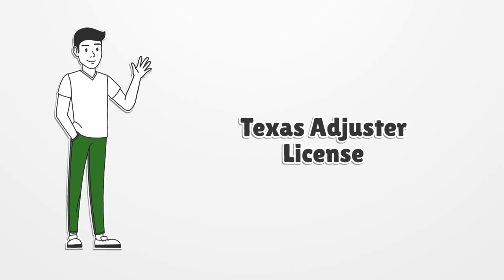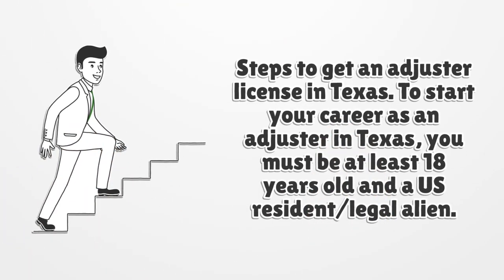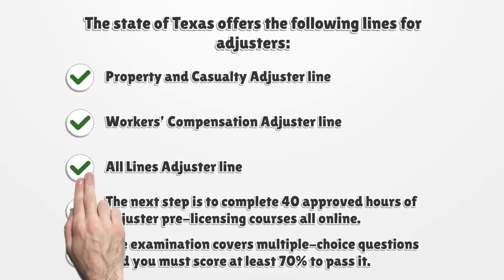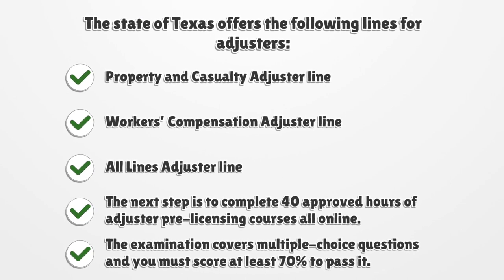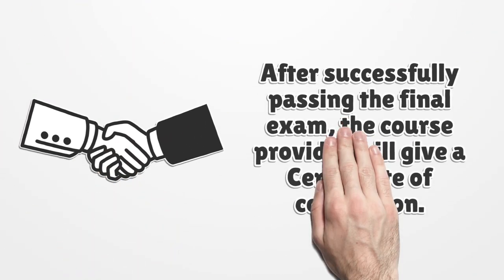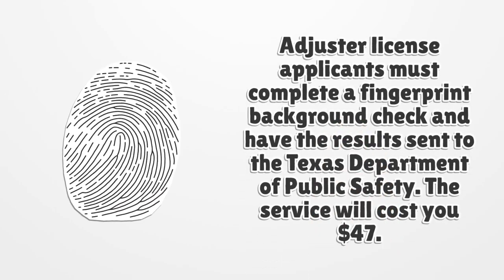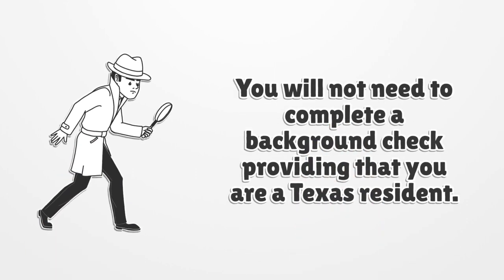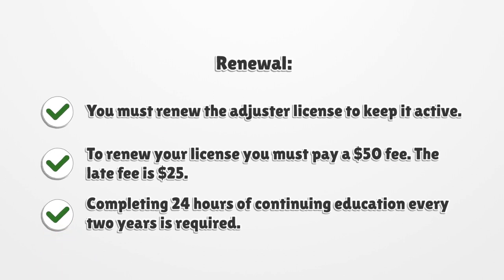Texas Adjuster License - What You need to get started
If you want to get a Texas Adjuster License, you should know there is no general license. Here you can find how to apply for your license.